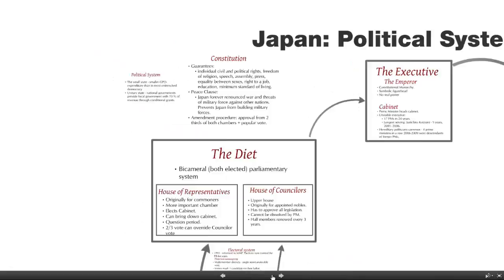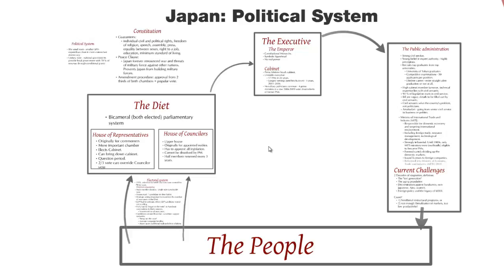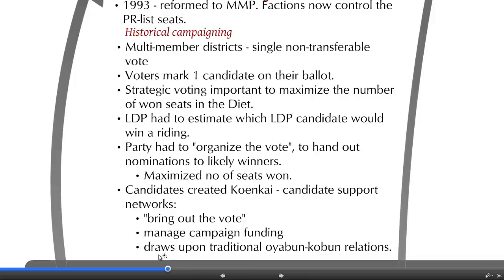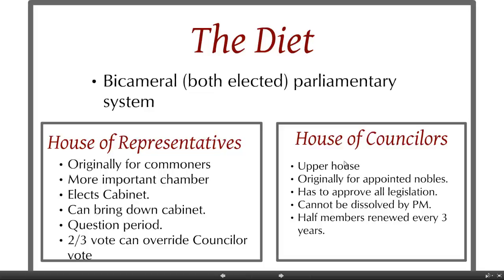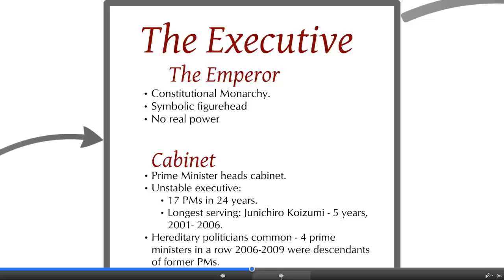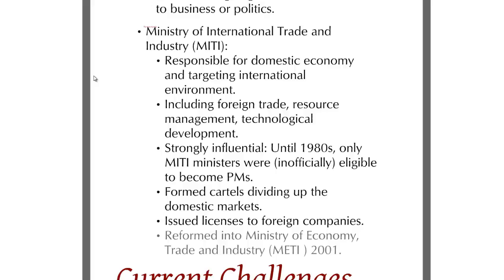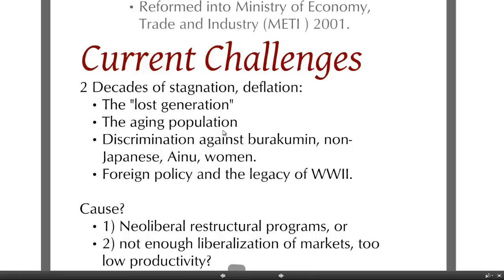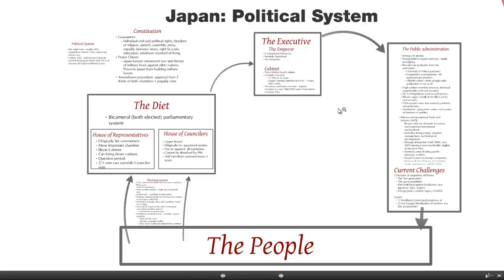Japanese political system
An overview of the Japanese political system.